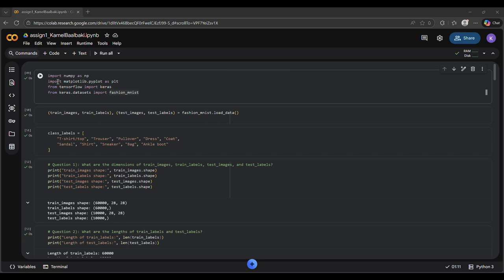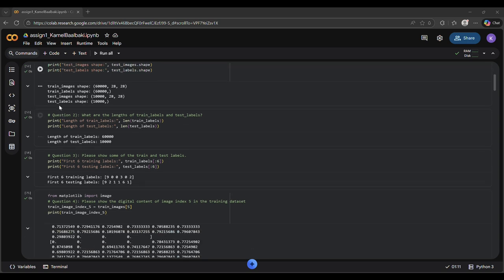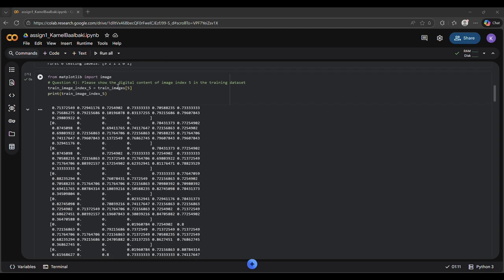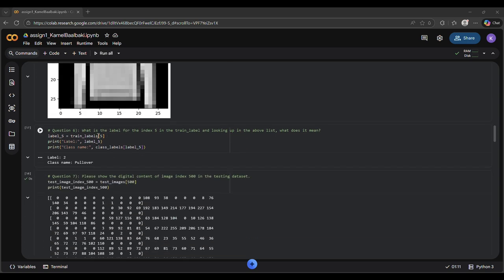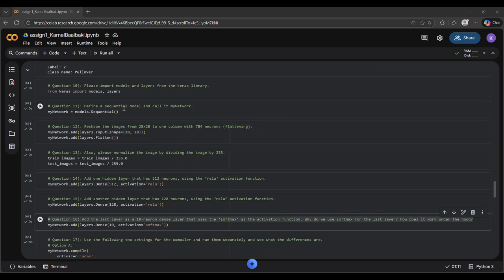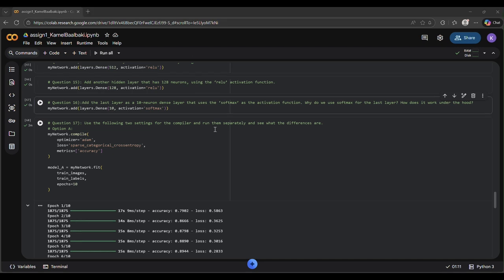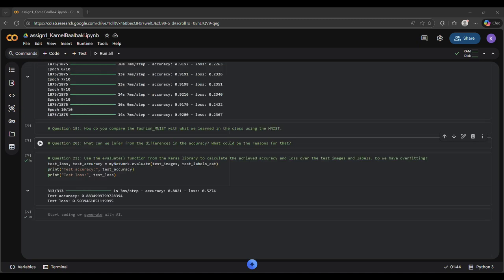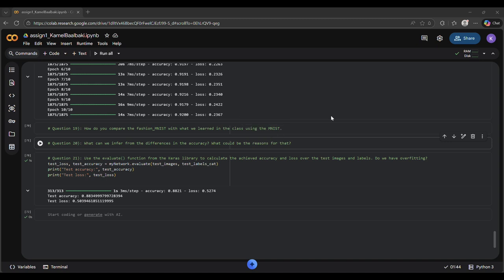Assignment 1 - COMP3132